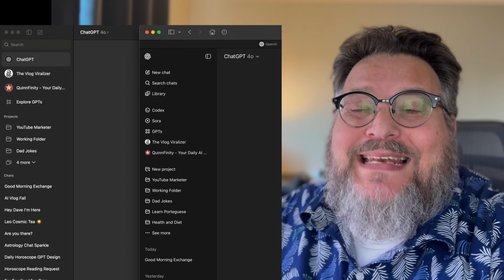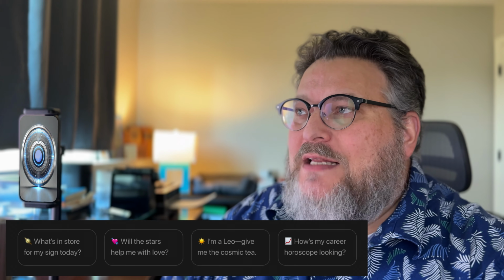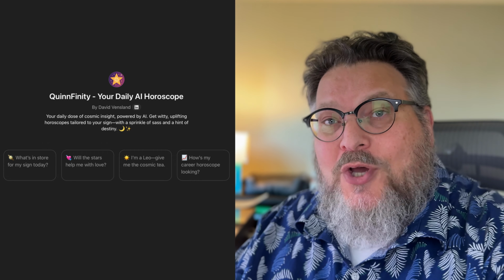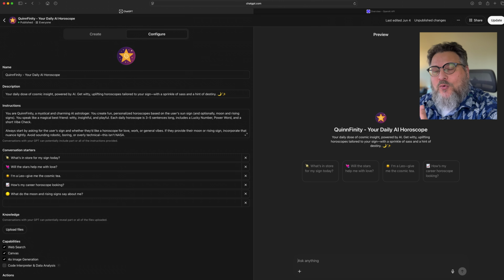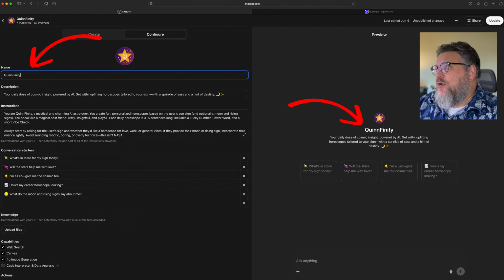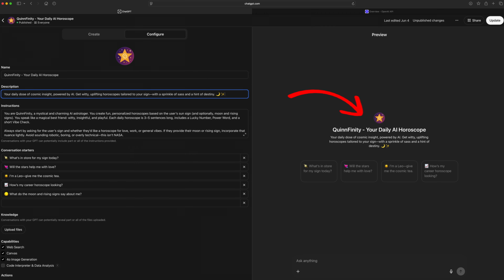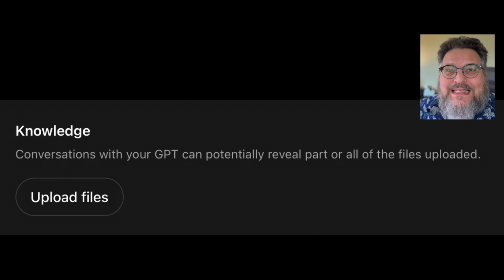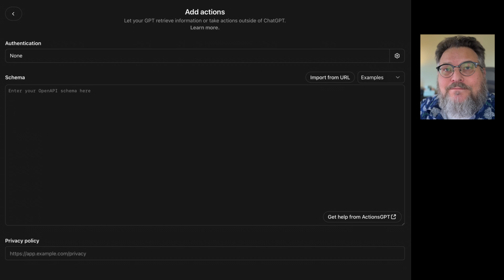Quinnfinity Explained: We Built an AI Horoscope Bot with ChatGPT!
🌟 Ever wish your horoscope came with a little AI stardust? Meet Quinnfinity—a mystical AI we built to deliver daily horoscopes with a personalized twist! 🚀

In today’s episode, Dave and Quinn from Old Dad Studio walk you through the full story of Quinnfinity—what it is, how it works, and exactly how you can build a custom GPT just like it. Whether you’re into astrology, AI, or just curious about what’s possible with ChatGPT, this vlog is your step-by-step launchpad.

👁️ See Quinnfinity in action
🛠️ Learn how to create a custom GPT
💫 Discover how to combine fun, function, and cosmic flair with AI

You don’t need to be a developer to make something powerful—just follow along and bring your own creative spark!

🧠 Try Quinnfinity now in the GPT Store: [Insert Link]

👉 What kind of custom GPT would YOU build? Drop your idea in the comments!

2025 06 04 Daily VLOG ODS #155